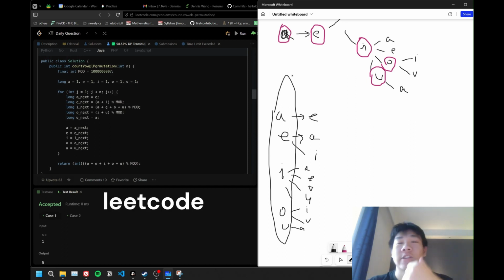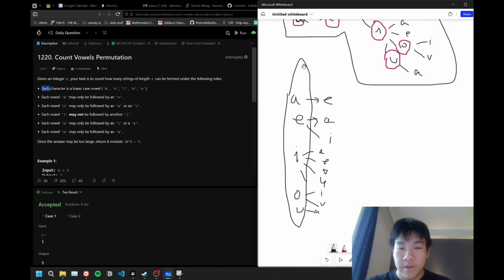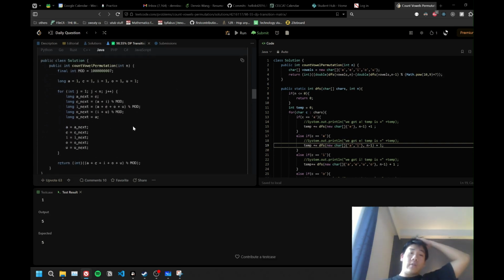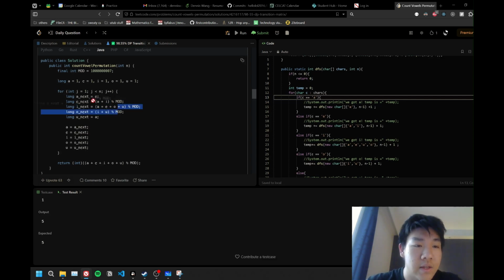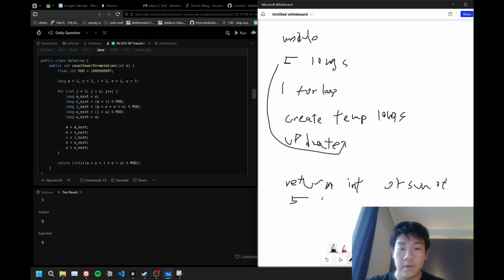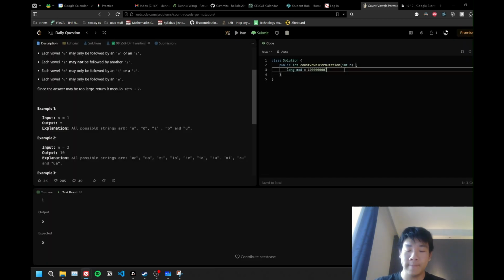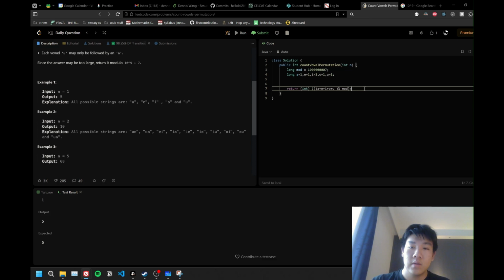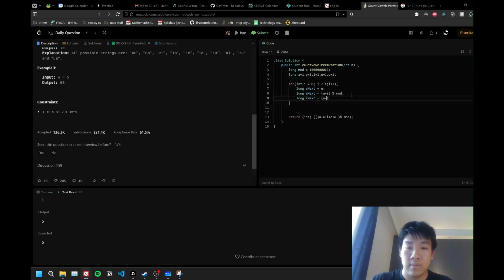leetcode streak day 2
clip champ is actually not bad, now i will go play the finals instead of laying pipe in the streets of manchester